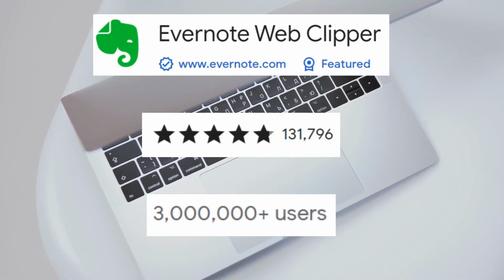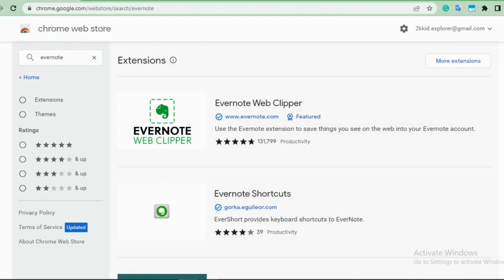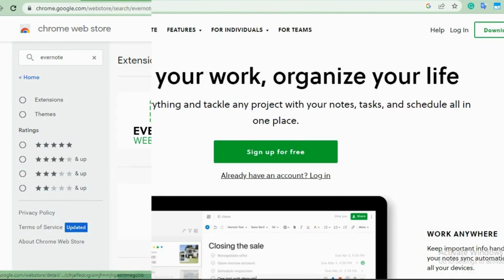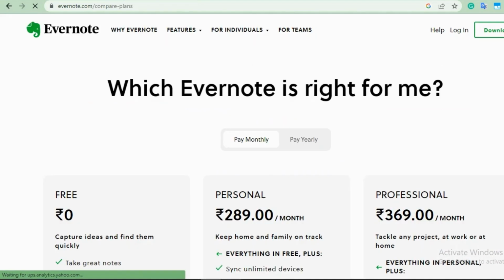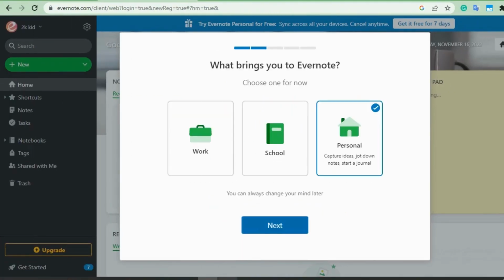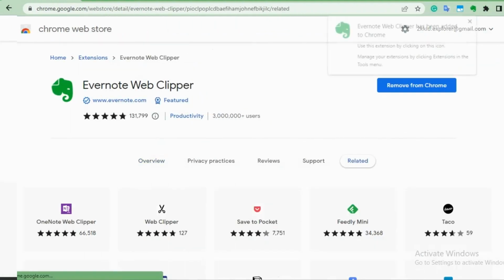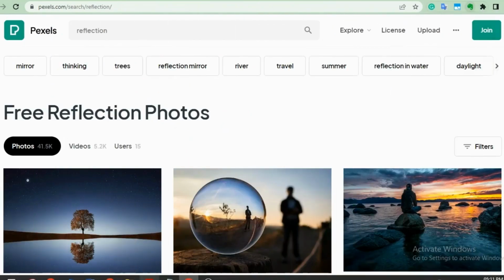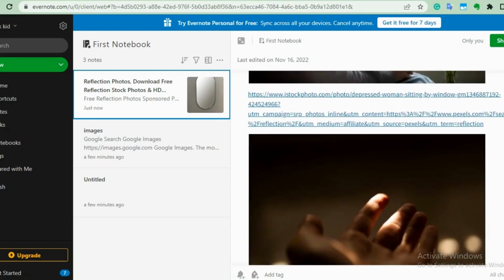1 MINUTE tutorial - Learn how to use EVERNOTE WEB CLIPPER CHROME EXTENSION.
This YouTube channel aims to inform you about the free productivity tools and resources available to you so you can follow your passion.